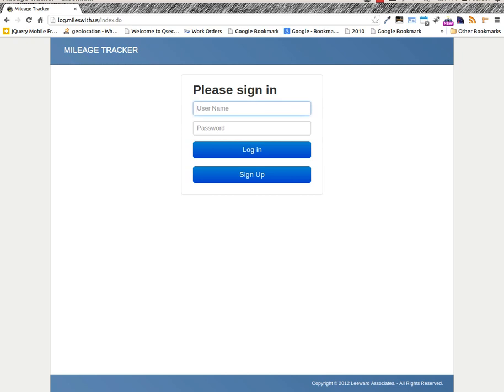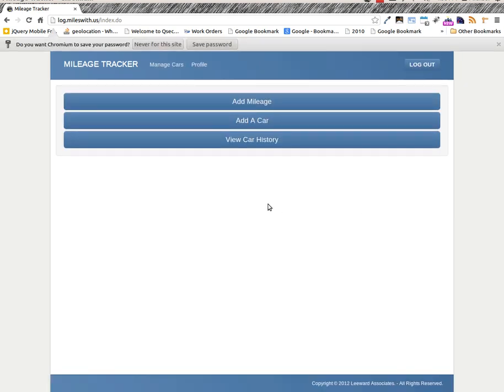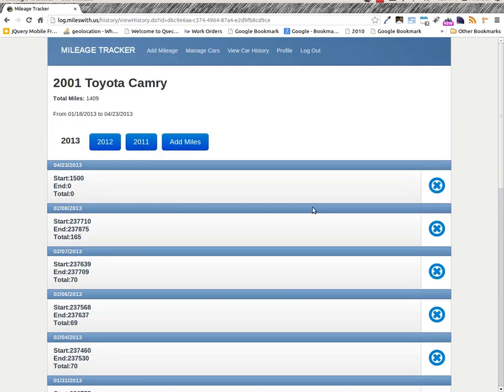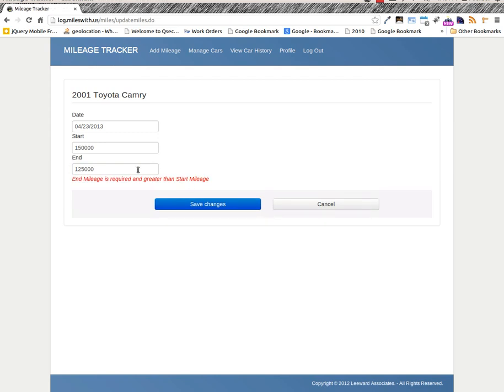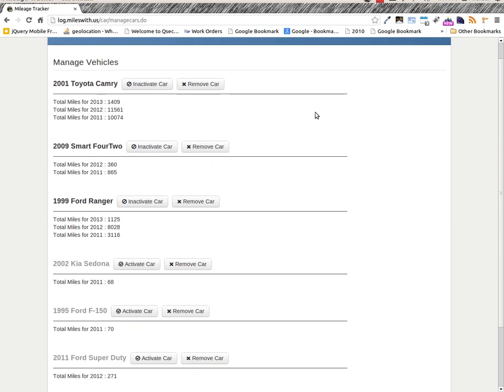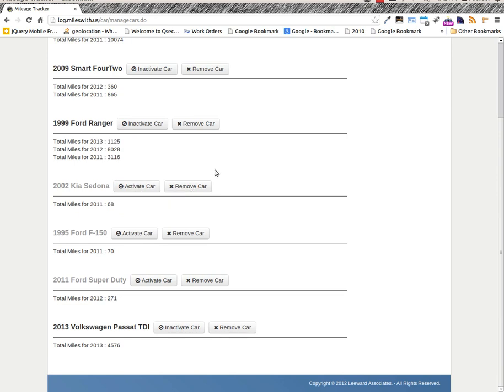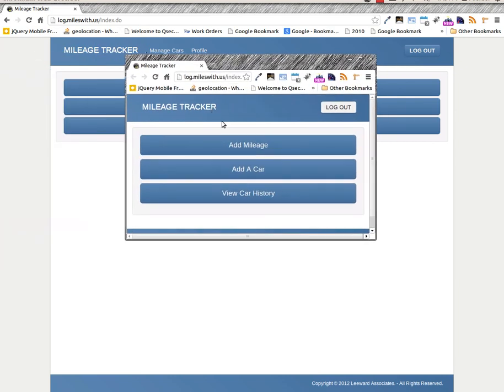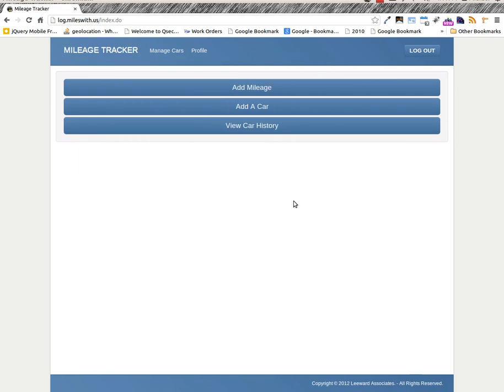Logging your miles with Mileage Tracker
Short video explaining the current features of Mileage Tracker web application.